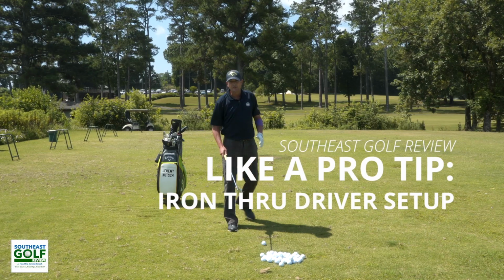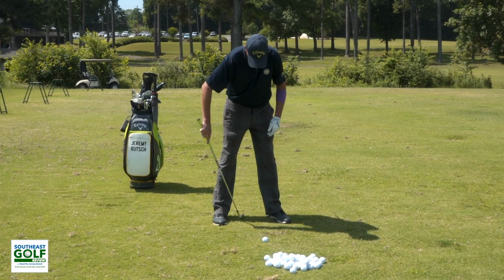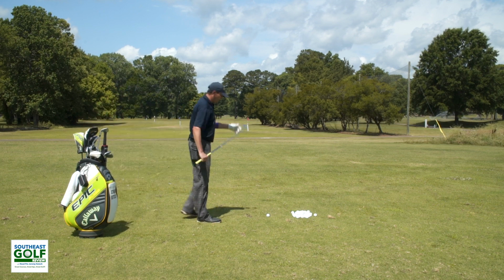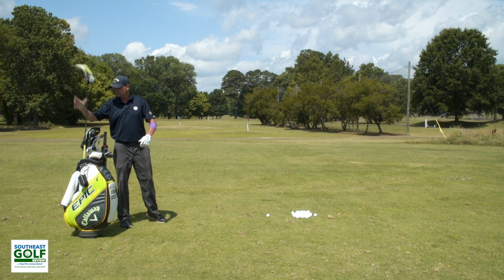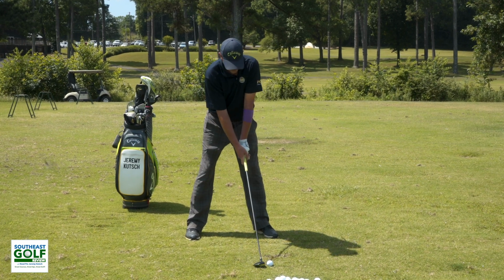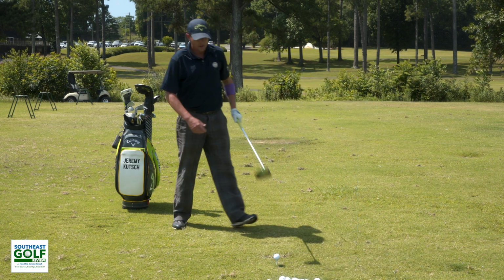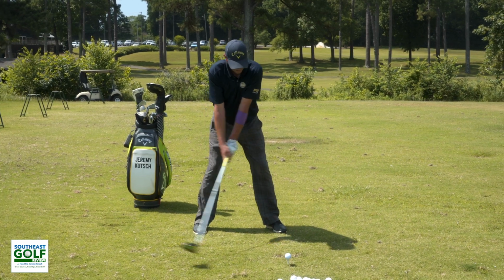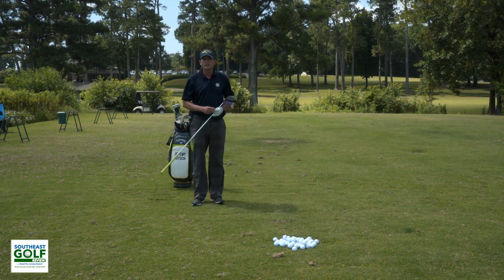HOW TO SET UP WITH YOUR IRONS AND DRIVER - Southeast Golf Review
How to setup with your irons and driver- Southeast Golf Review.

Jeremy C. Kutsch
PGA Associate
Head Golf Professional
Woodward Golf & Country Club